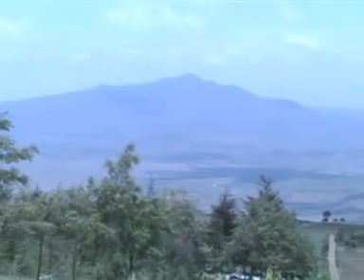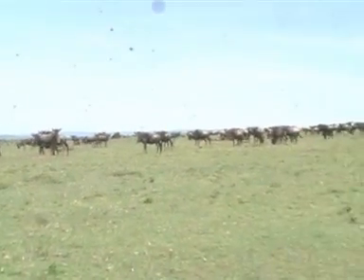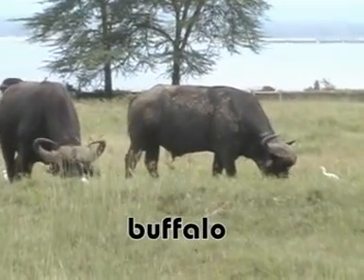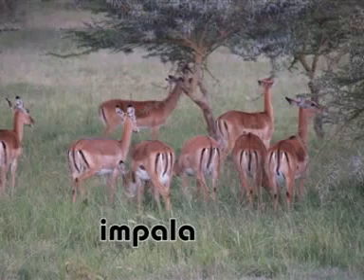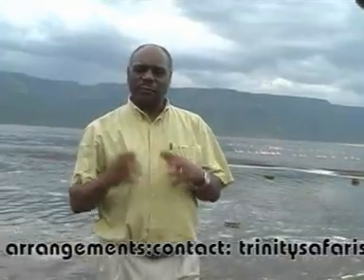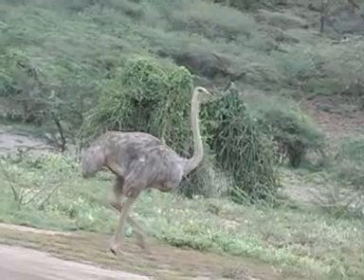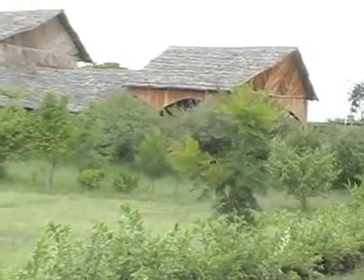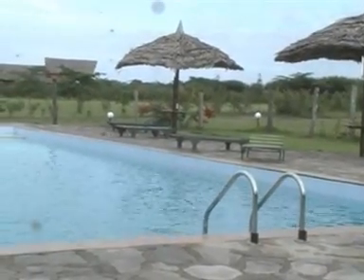Welcome to Kenya's wild.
This is just a summary of an exciting visit to Kenya, the wonderful sceneries, animals, birds, lakes and much more.